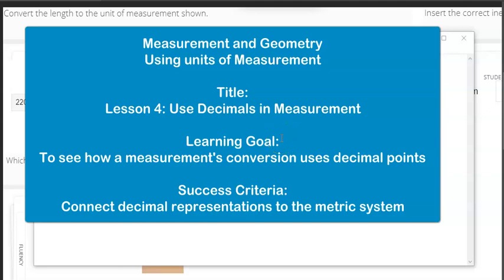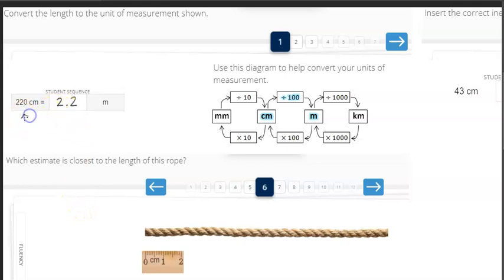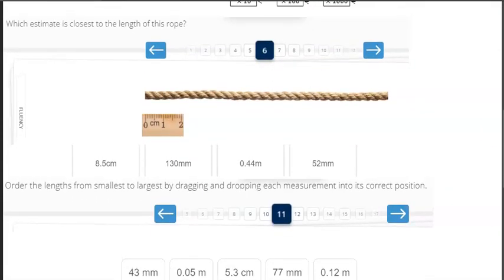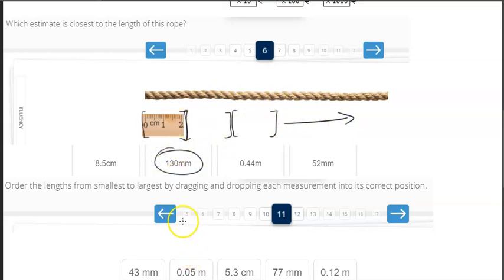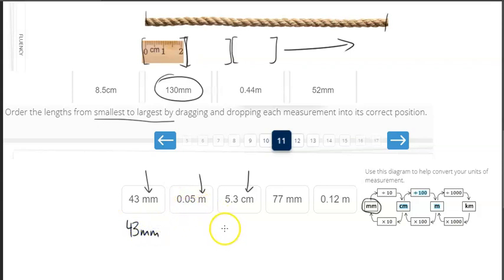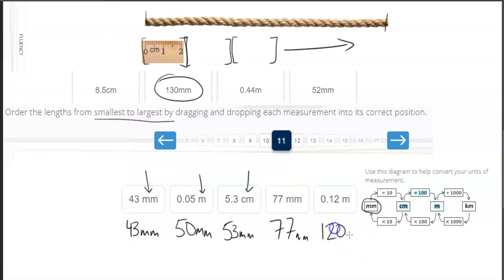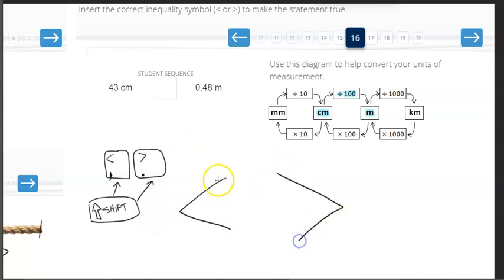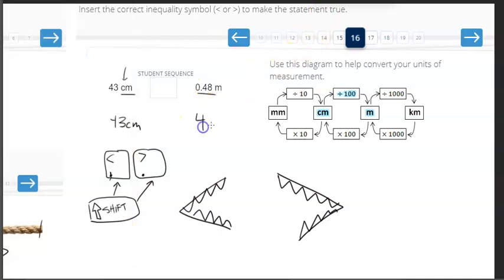Year 7 Maths - Lesson 4. Use Decimals in Measurement